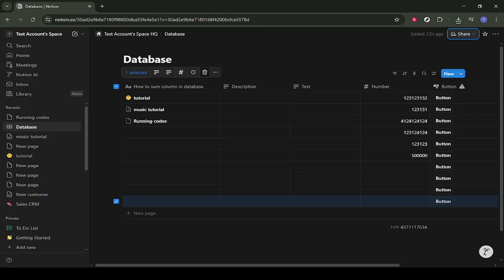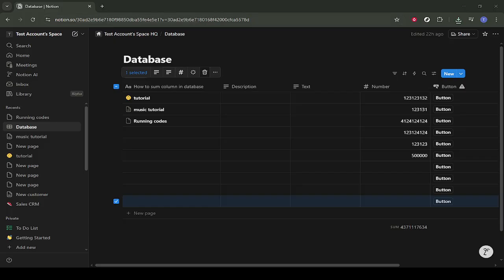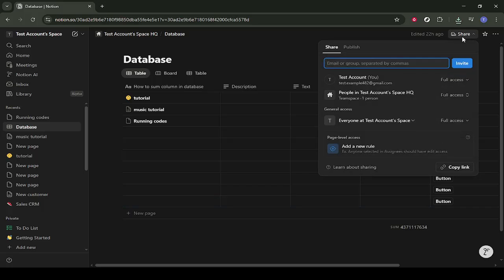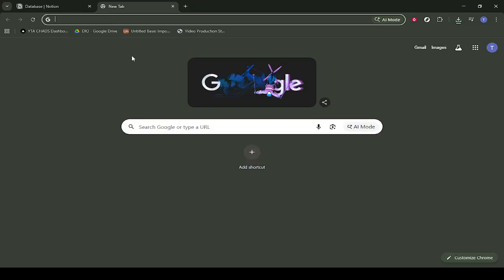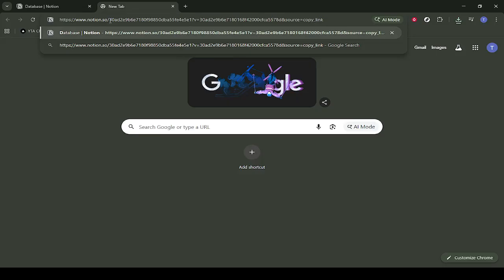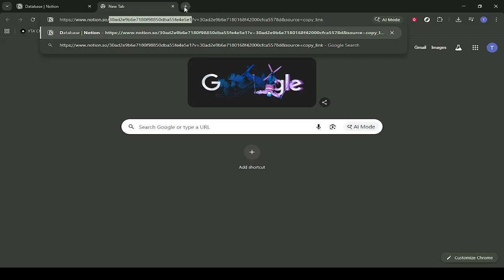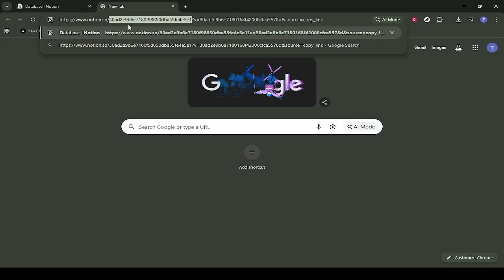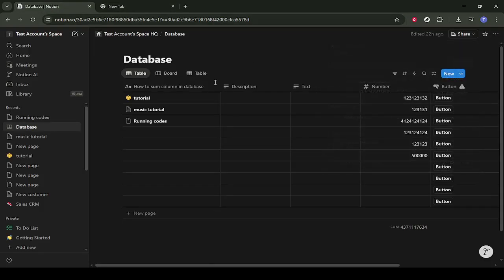How To Get Page Id Notion [2026 Guide]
-Google Drive
-Google Meets
-Google Sheets
-Google Chrome
-Google Forms
-Google Gmail